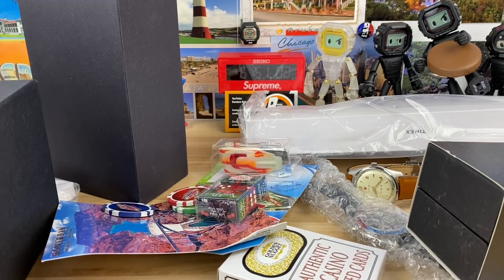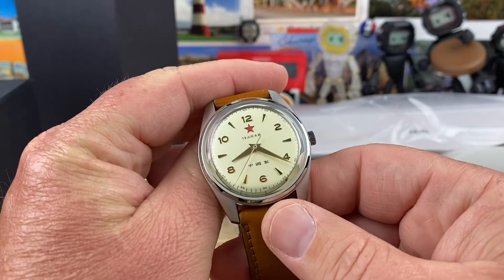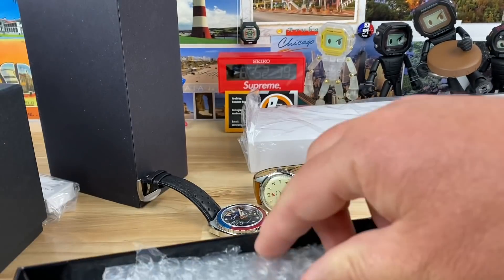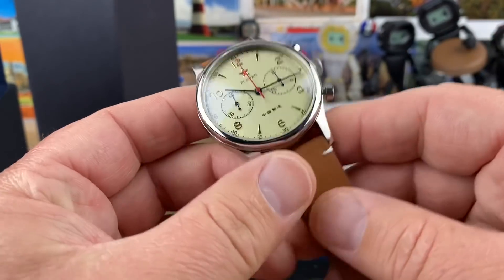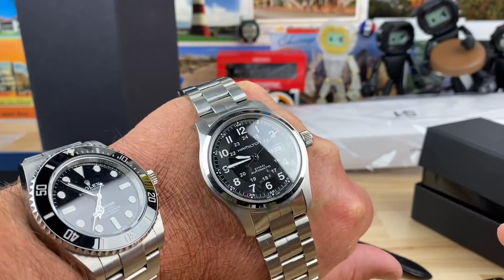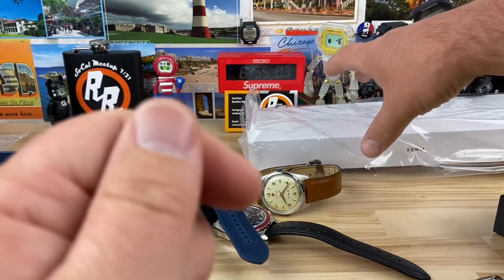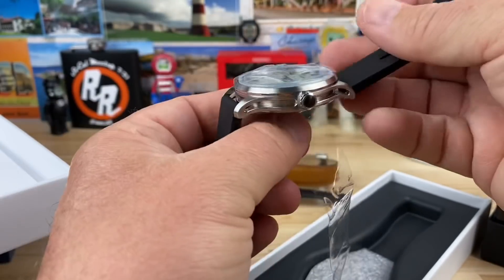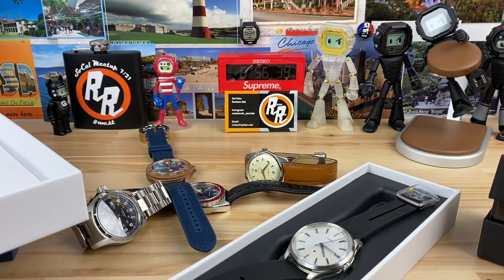Unboxing; CWC, C.Ward, Red Star, Hamilton, Goodspeed, and Timex S1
Box 2 from “Calico” is another great.